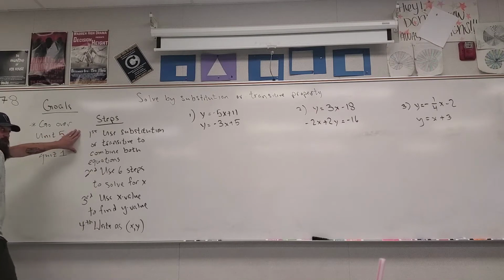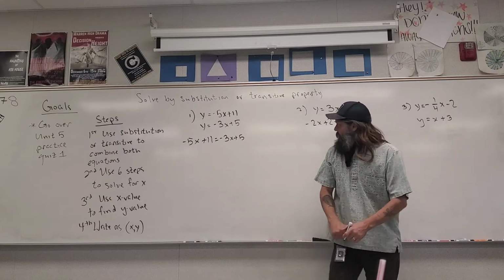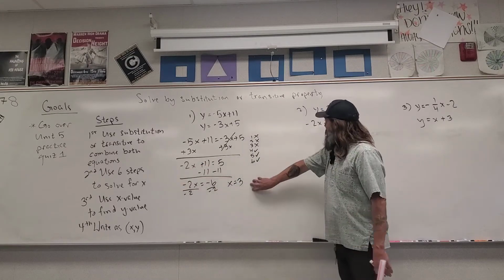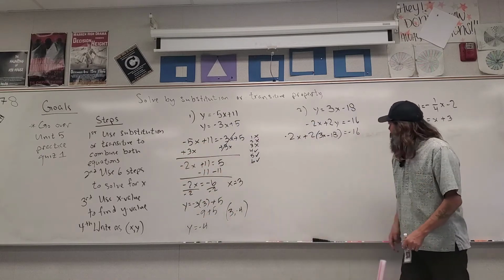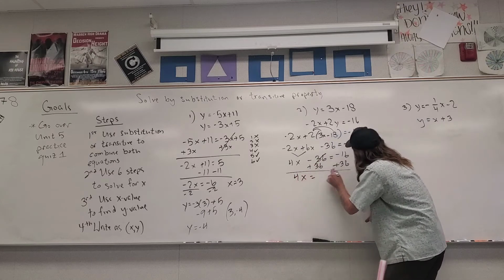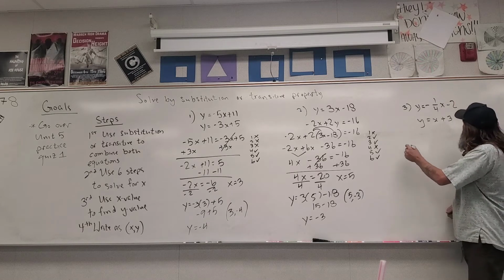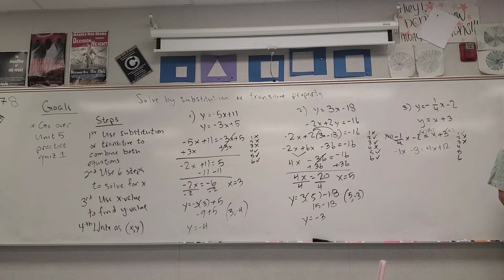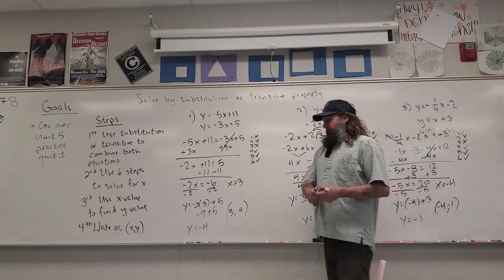Integrated 1 Unit 5 Practice Quiz 1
Solving systems of linear equations using Transitive Property and substitution.